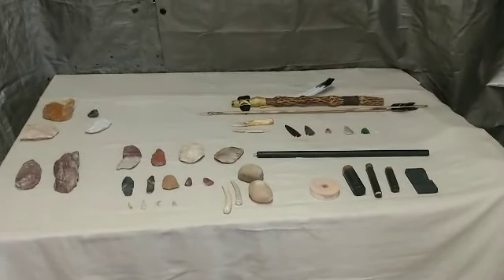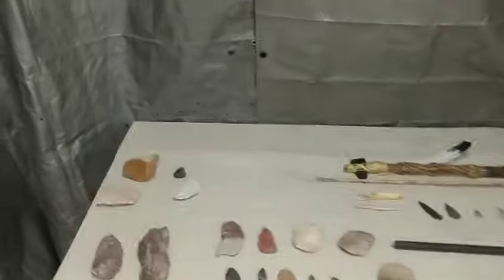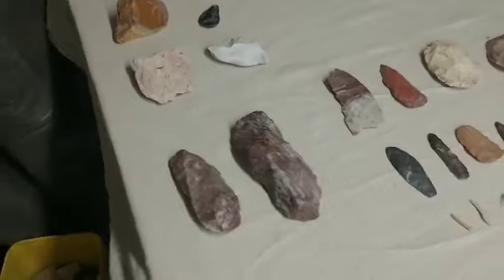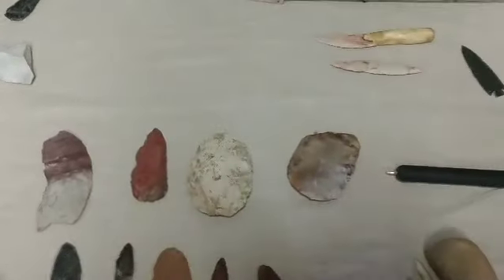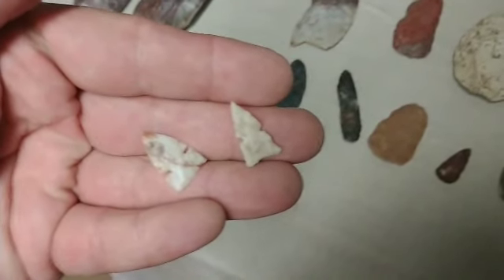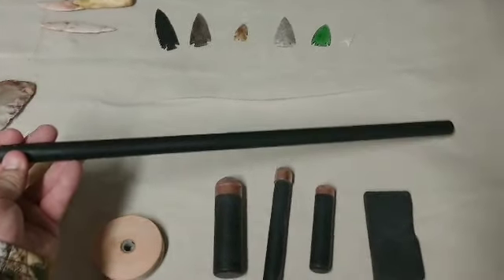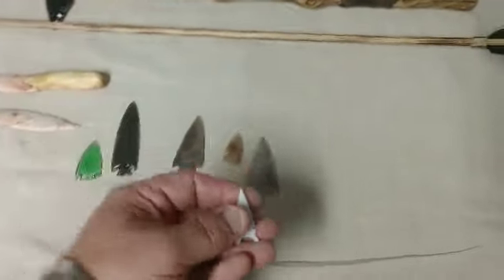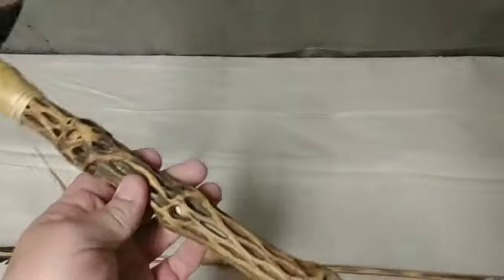Morgan Hightower video #2